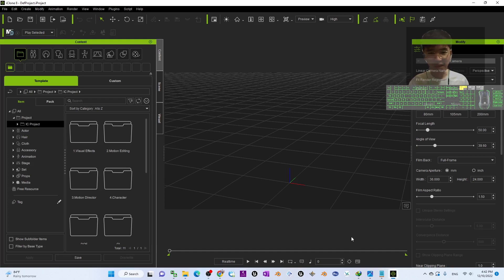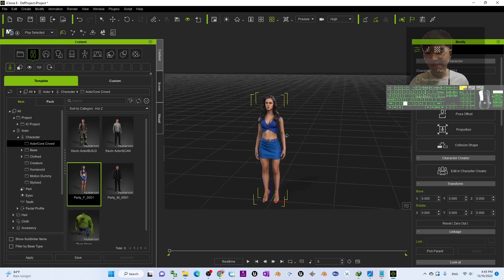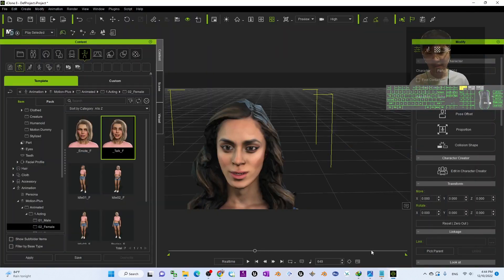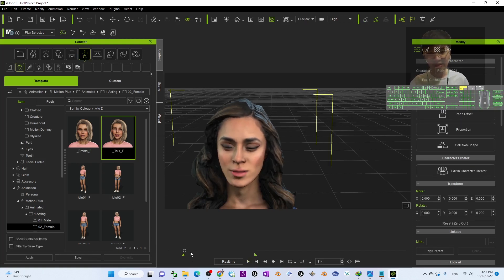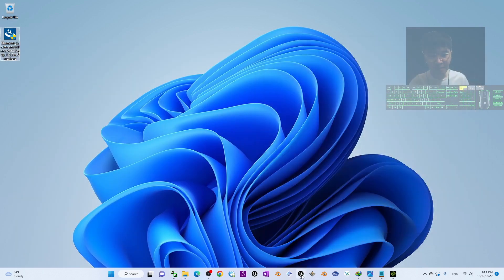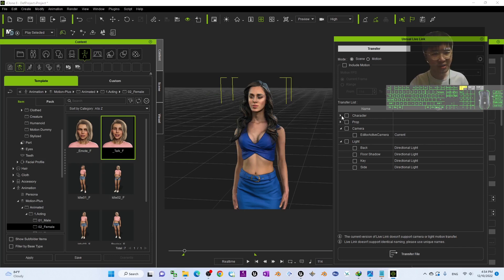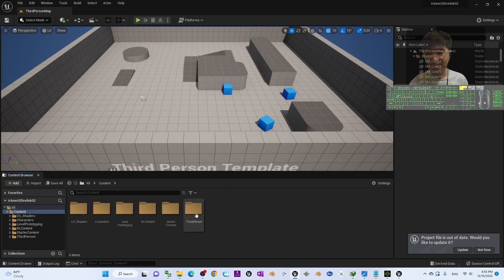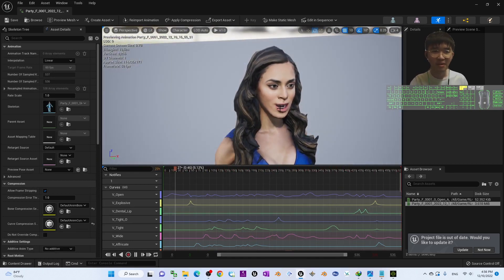iClone 8 3D Avatar to Unreal Engine 5 - Motion + Facial + Viseme - iClone Unreal Live Link Tutorial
- Hey guys, how to transfer iClone Motions and animation to Unreal Engine 5 as animation sequence? iClone Unreal Live Link has a great update! You can easity use iClone 8 as animation pipeline to create body motion + facial expression animation + lip sync viseme talking animation, and transfer the iclone 3D avatar to UE5 to be a skeletal mesh, at the same time, the motion + facial + animation will be converted as Animation Sequence for that particular 3D avatar skeletal mesh! This is my step-by-step tutorial on how to do this! ENJOY! and have fun! Happy 3D Modeling, 3D Animation and 3D Game Dev! ENJOY!

Open at
C:\Program Files\Reallusion\Shared Plugins\Auto Setup\Unreal

Get iClone 8 and CC4 Contents

Your friend,
FREEDOM